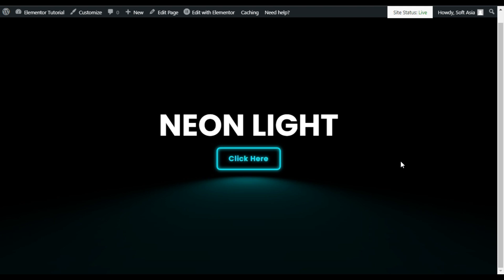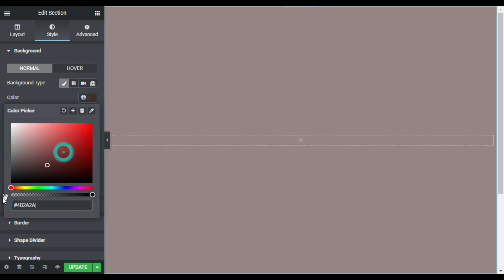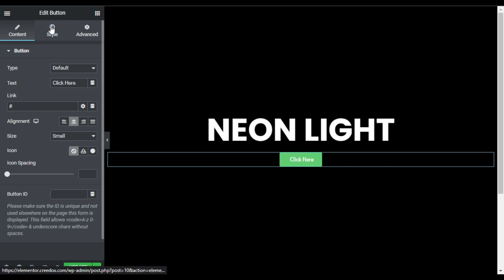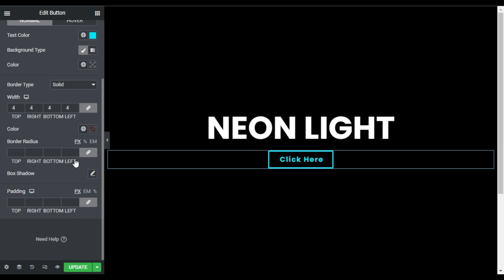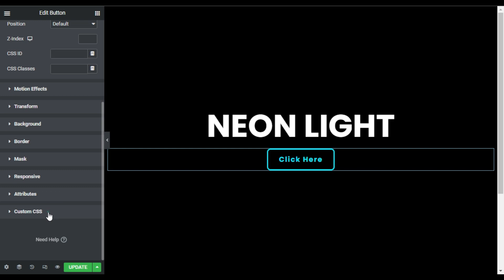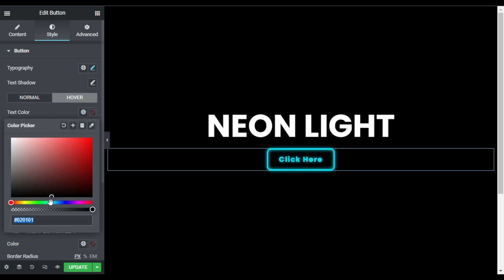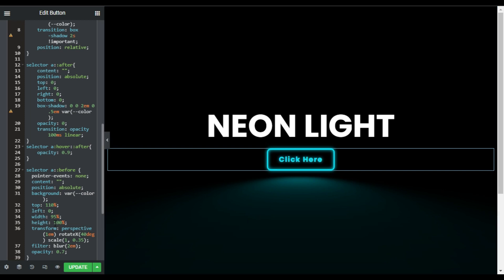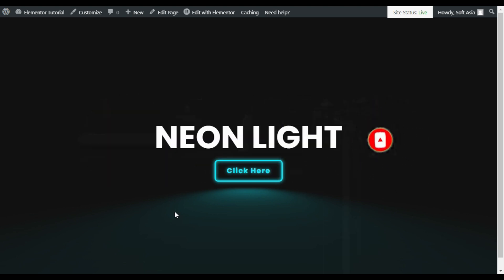How to Create a Neon Light Effect Button in Elementor 2022 | WordPress Tutorial 2022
Hi,
Do you want to create a neon light effect button in Elementor?
This Elementor tutorial will show you how to create a neon light effect button in Elementor.
Learn how to create a neon light effect button in Elementor | WordPress Website 2022

➤ Timestamps in this Video:

00:00 Intro
00:14 Overview
00:44 Design Section Layout
02:03 Create Neon Light Effect Button
03:13 Preview the Changes